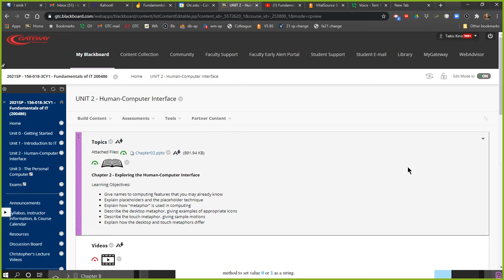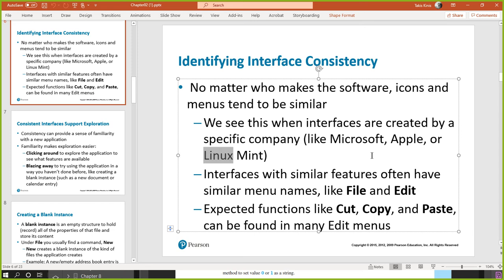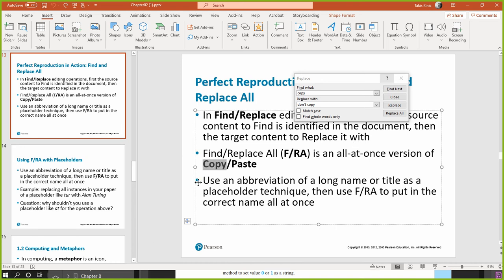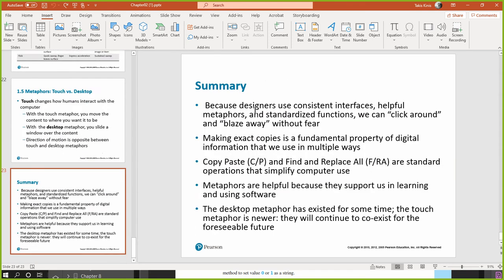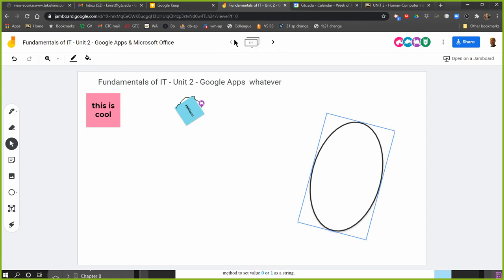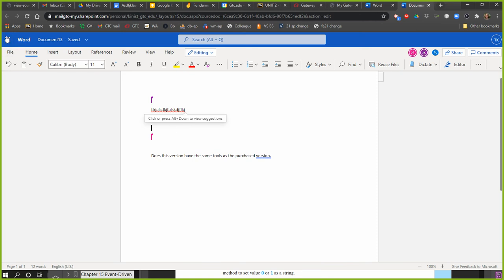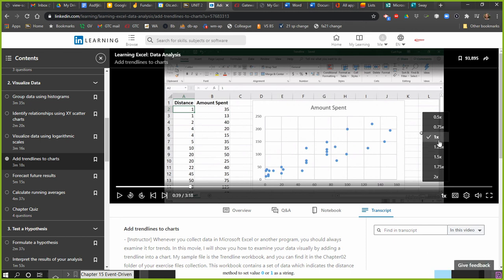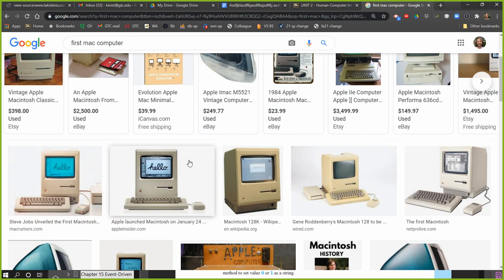Fundamentals of IT - Chapter 2 Lecture - Google Apps, Office 365, & LinkedIn Learning - Spring 2021